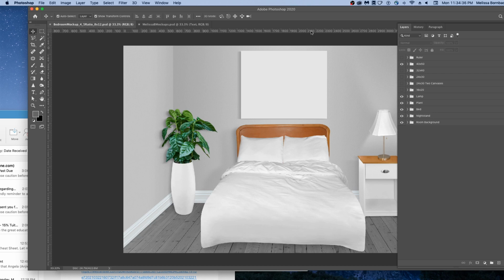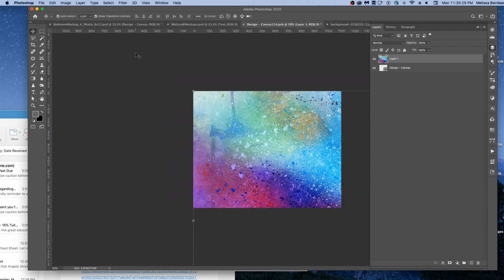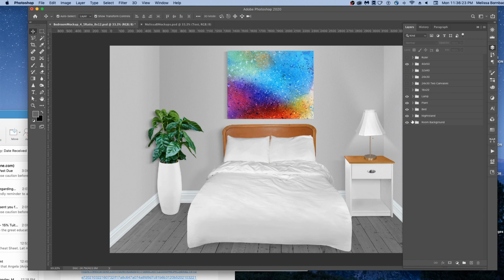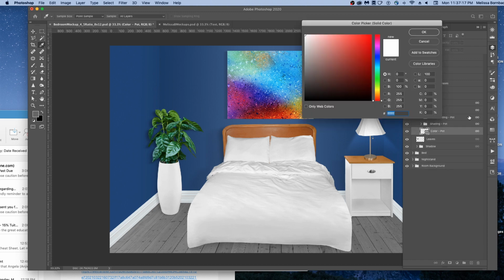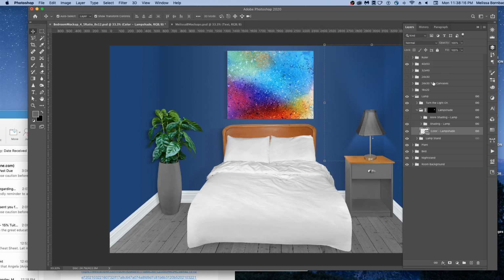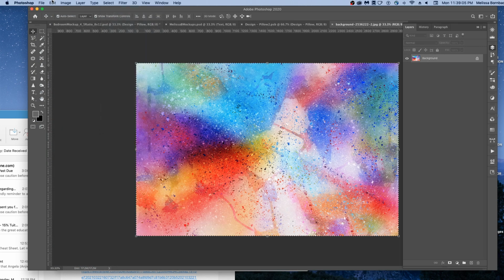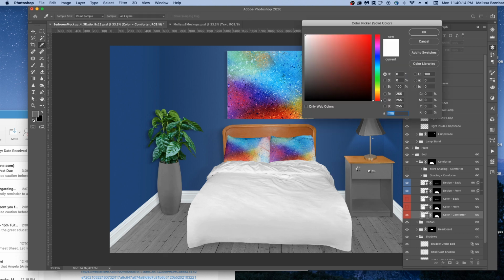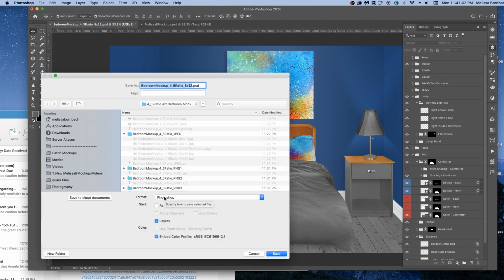Photoshop Tutorial - Bedroom Mockup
Instructional video showing how to edit the bedroom mockup in Photoshop. This mockup is available at MelissaBMockups.com.